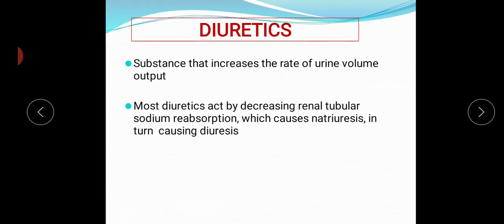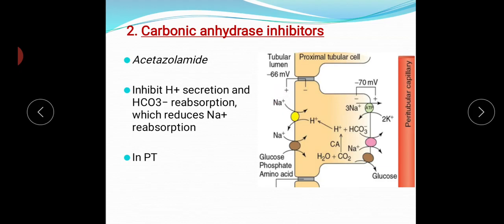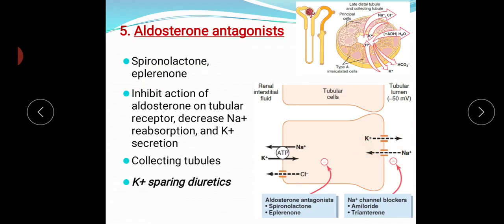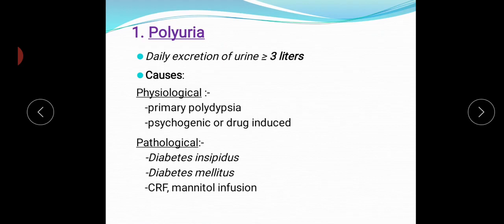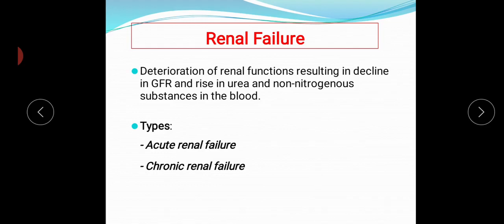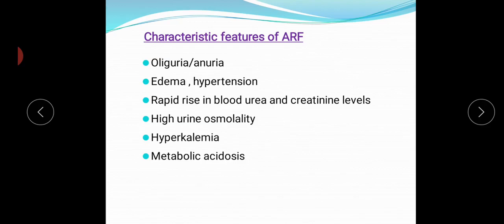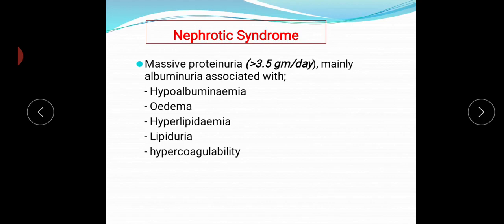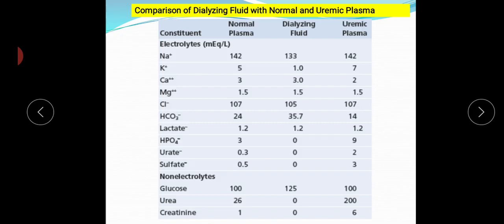Diuretics & kidney diseases